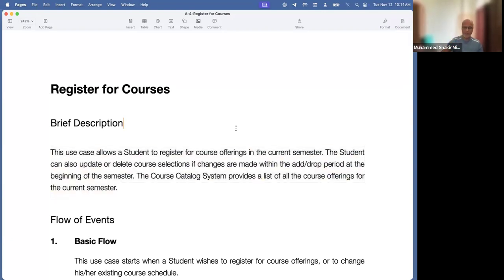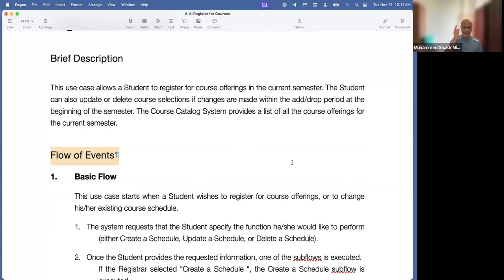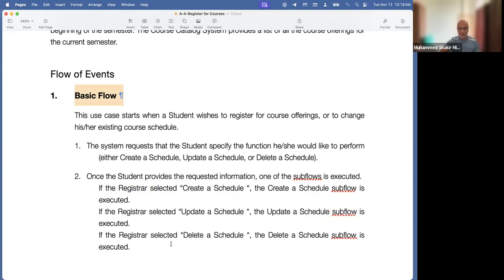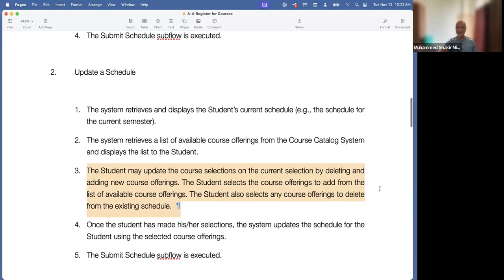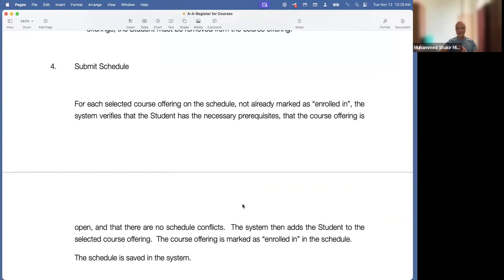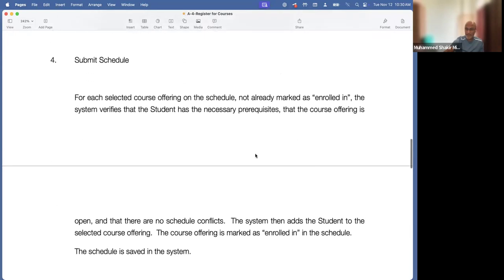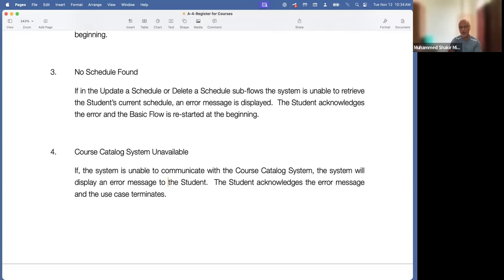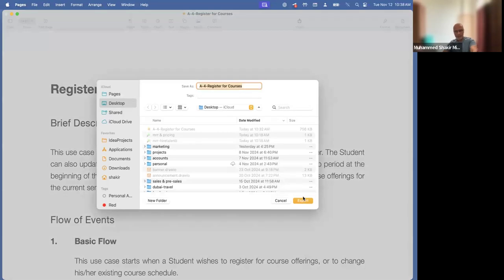Learn how to write use case specification document (writing functional requirements)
Writing functional requirements is an art. You have to put yourself in the shoes of the end-user. The requirements document is the most critical document that serves as an input to UX & UI Designers, system designers,  architects, data modelers and very importantly to the QA team.